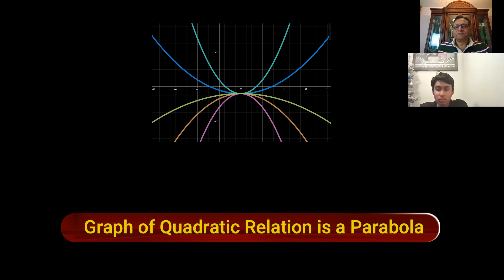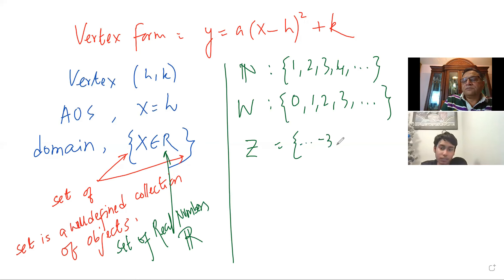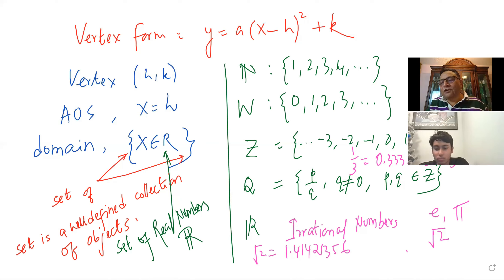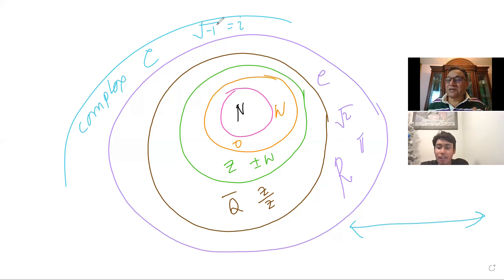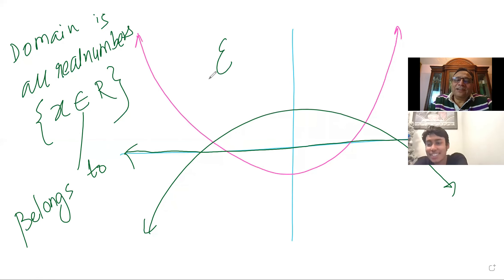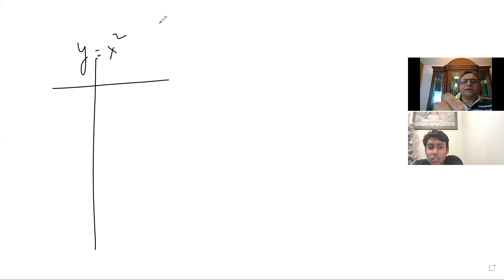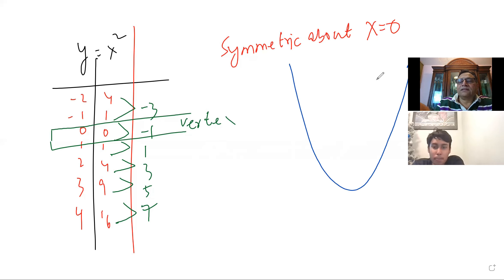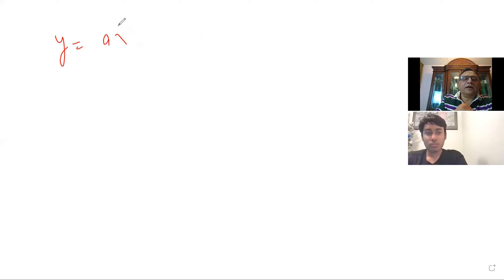Vertex Form of Quadratic Equation and Characteristics MPM2D Formula Sum of Numbers Derived